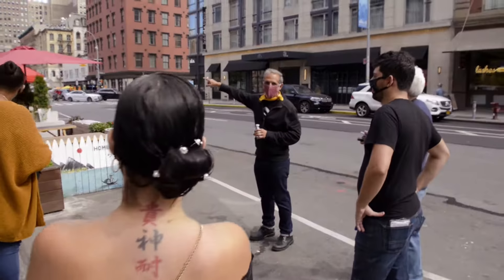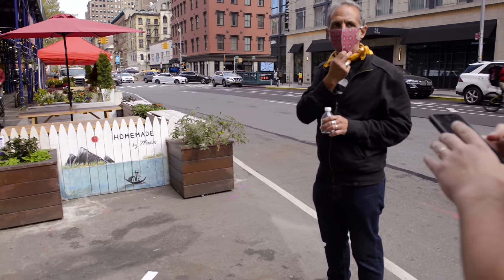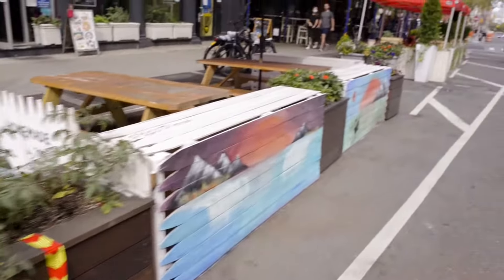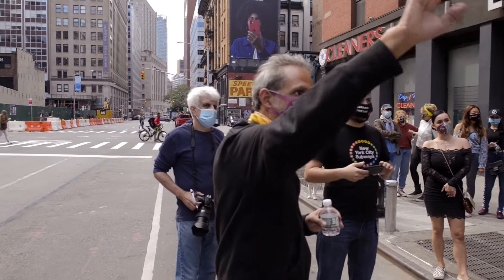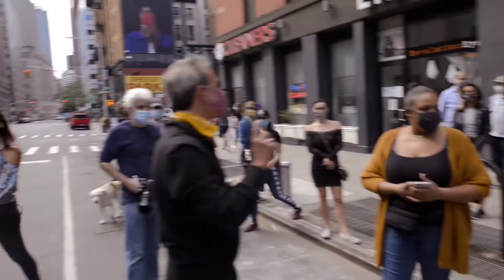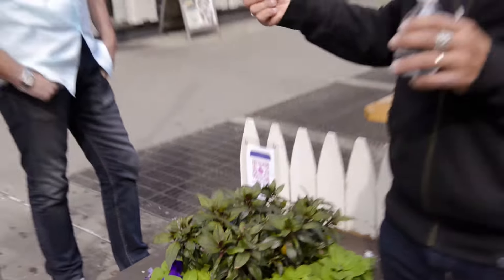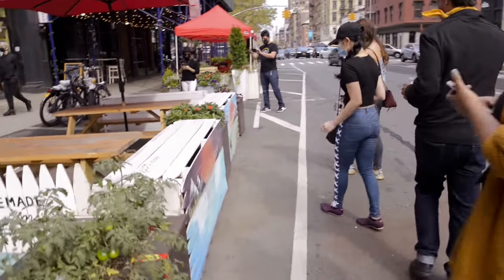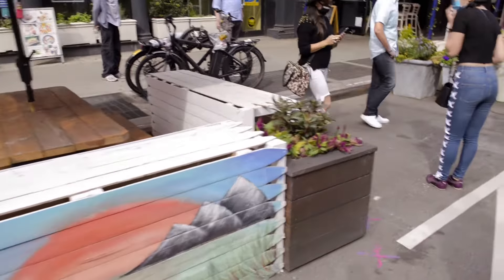ripps 20 08 v 051